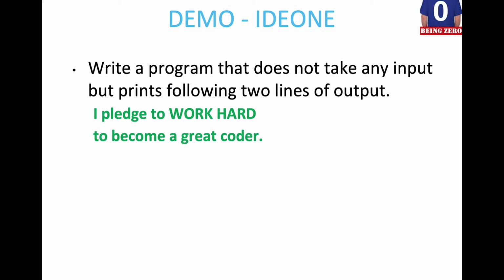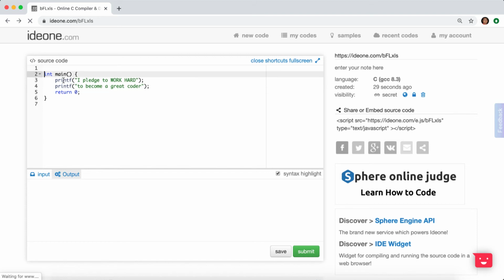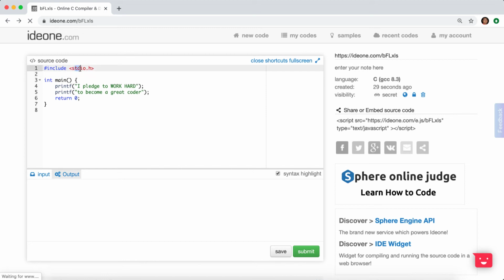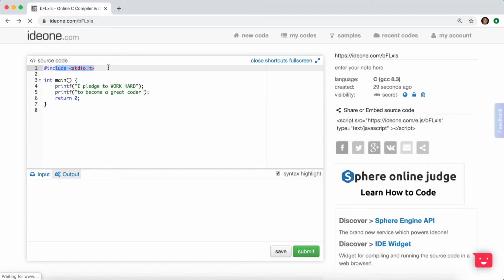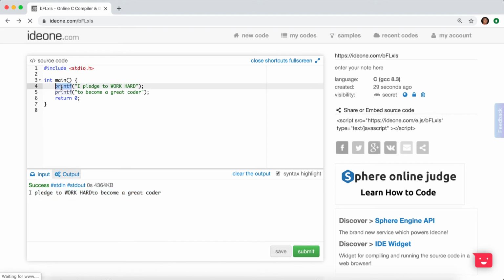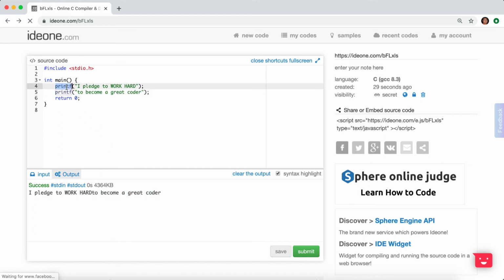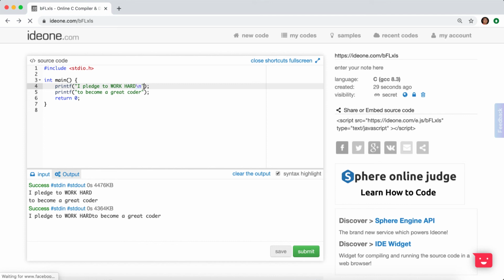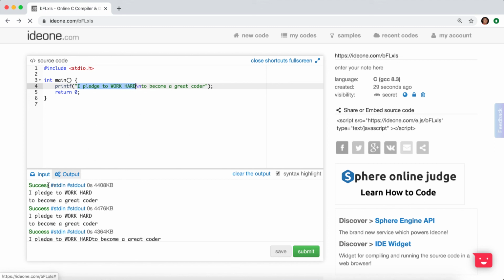Printing Output From A Program [C-From-Scratch][Code Demo]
This video talks about how to write code that prints desired output.  This is something better and bigger than HELLO WORLD program that many folks begin with.